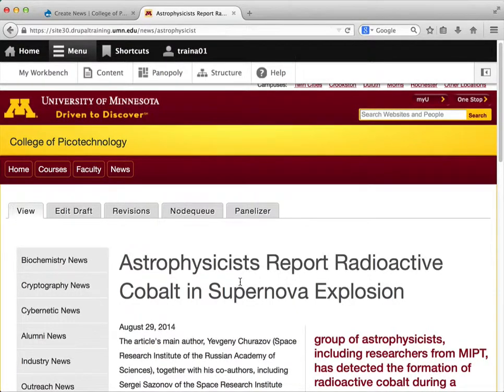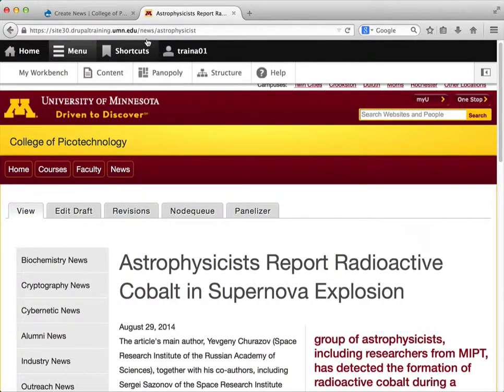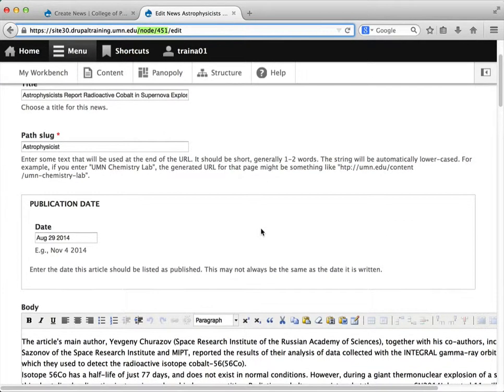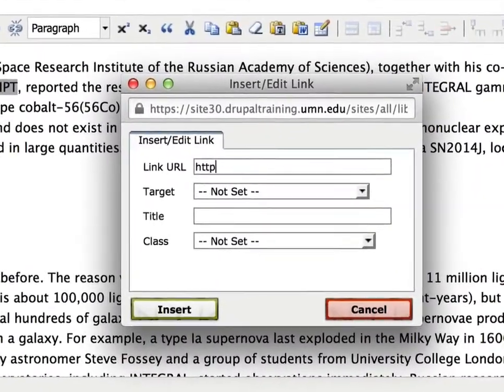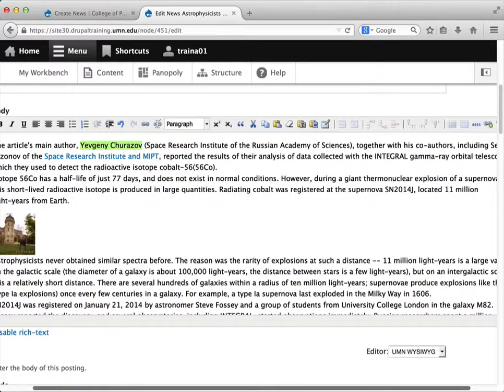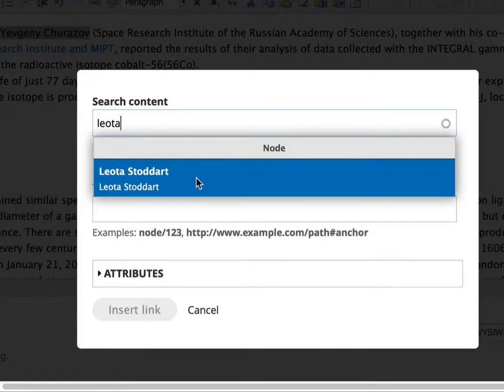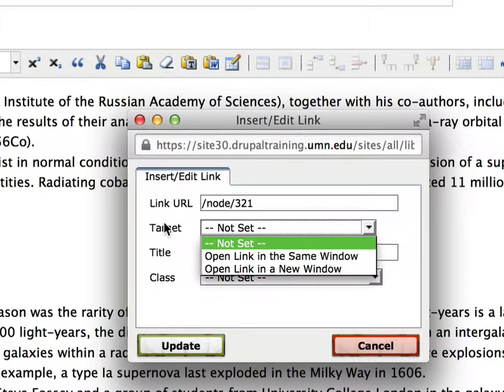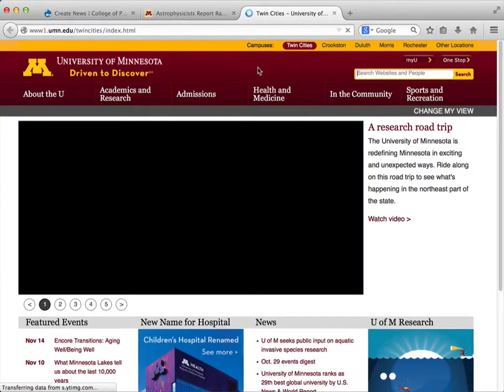10 Using Hyperlinks in Drupal